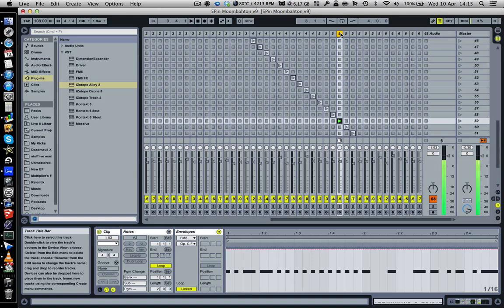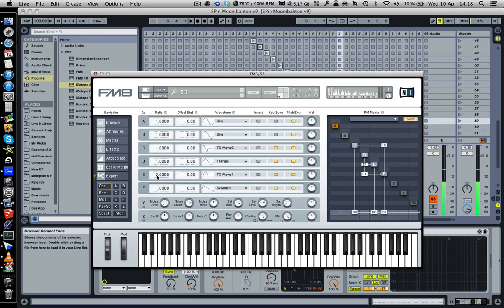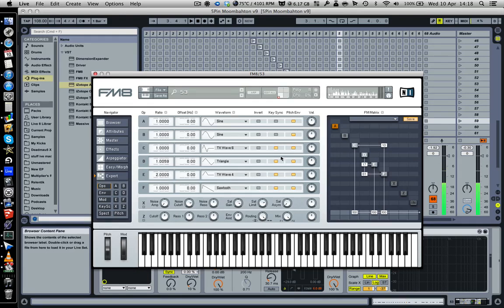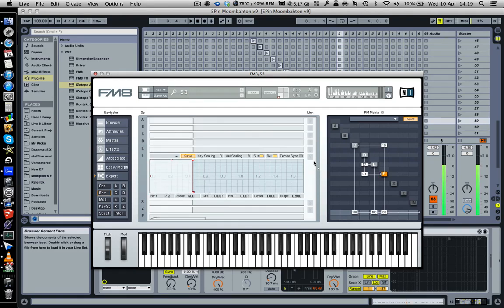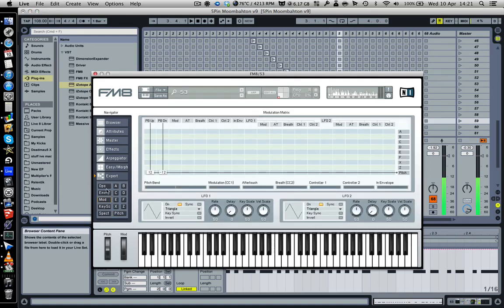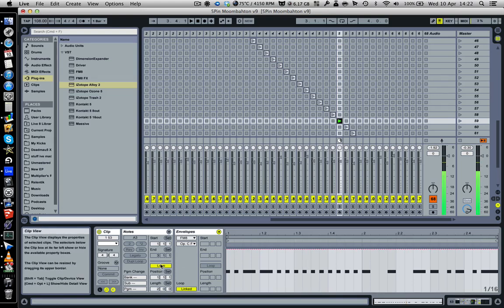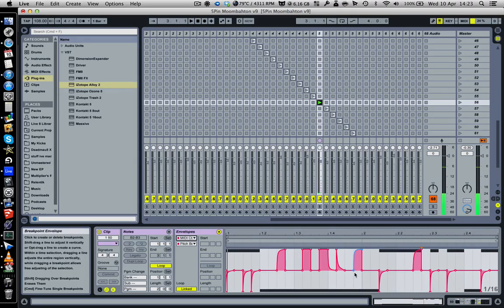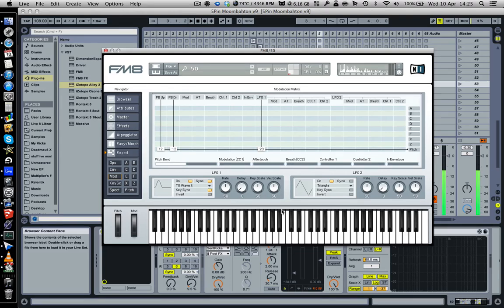How To Make Moombahton Sounds in FM8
Grab the sample pack in question here!